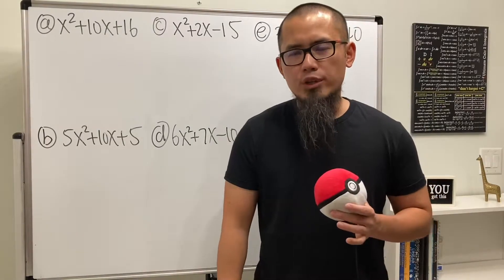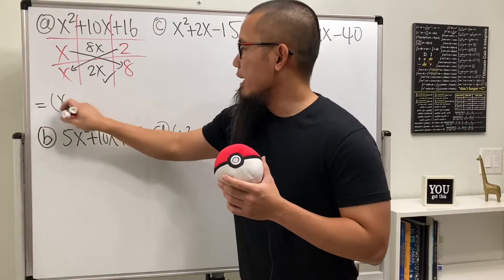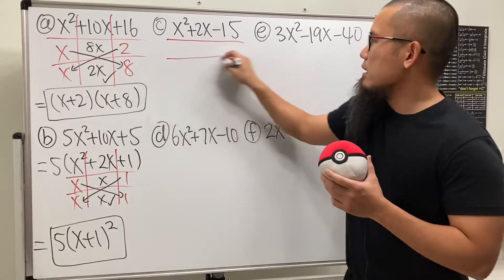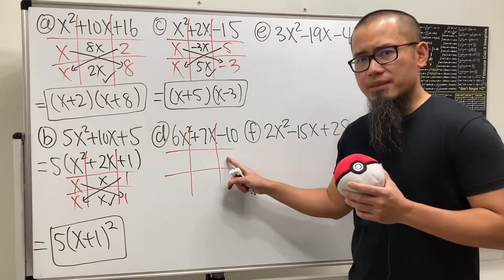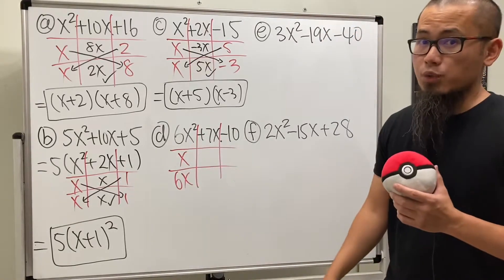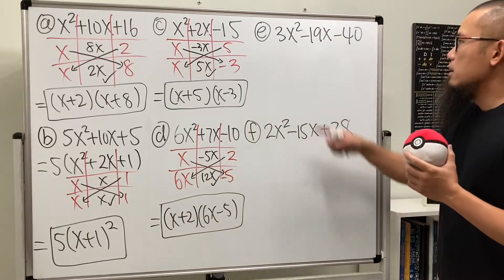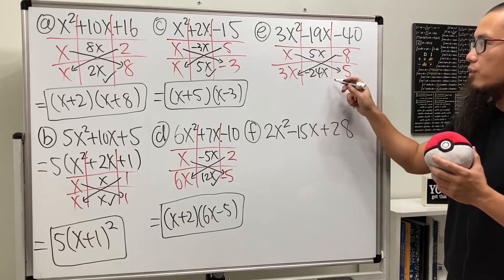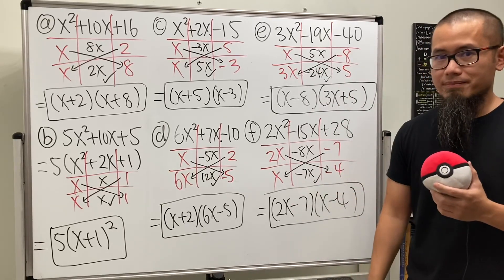The only method you need for factoring trinomials ax^2+bx+c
How to factor trinomials ax^2+bx+c with the tic-tac-toe method. We will do 6 examples in this video. Factoring a trinomial is a crucial technique in your algebra problem. You must know how to factor trinomials of the form of ax^2+bx+c because many other questions such as solving quadratic equations are based on this.

0:00 How to factor trinomials
2:46 Factoring trinomials with leading coefficient is not 1